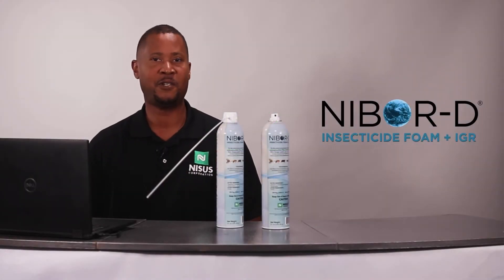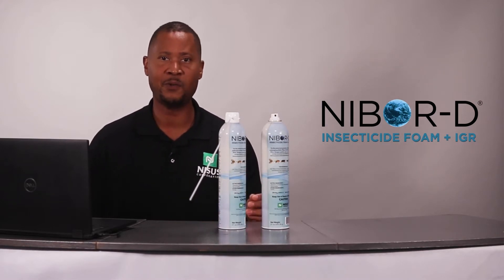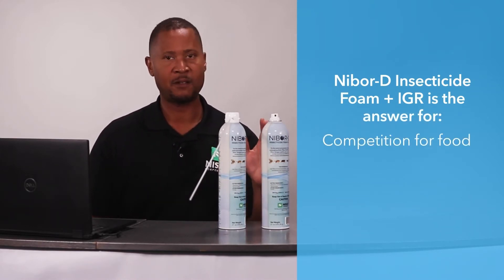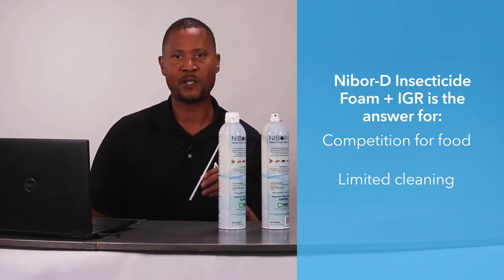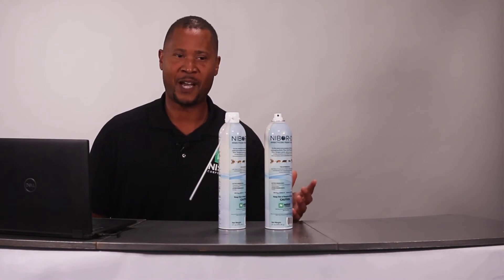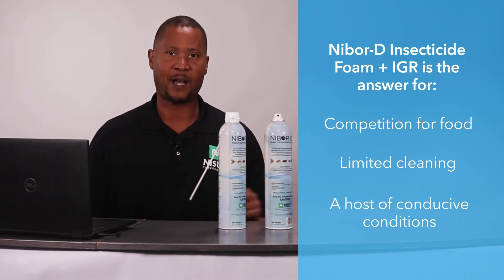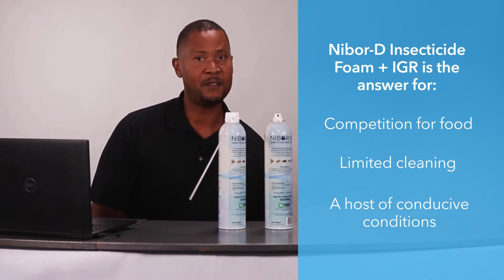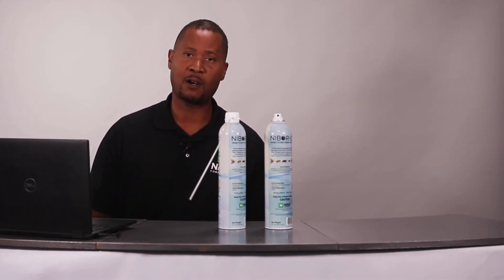Gain Control of Challenging Accounts with Nibor-D® + IGR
When a residential or commercial account is facing a persistent infestation, you need the right tools for the job. Learn how to quickly gain control of small fly and cockroach infestations with Nibor-D + IGR.